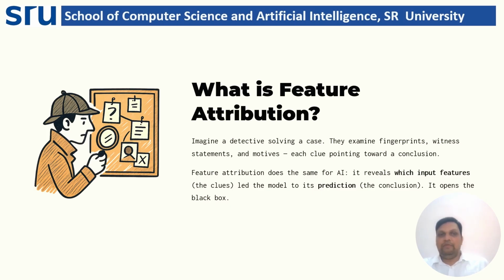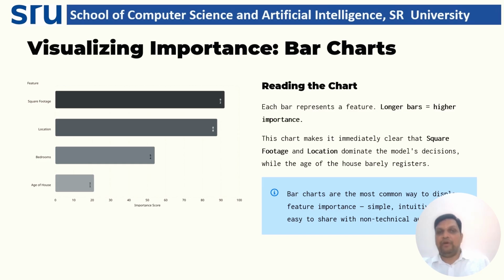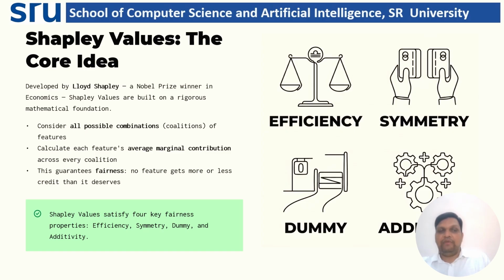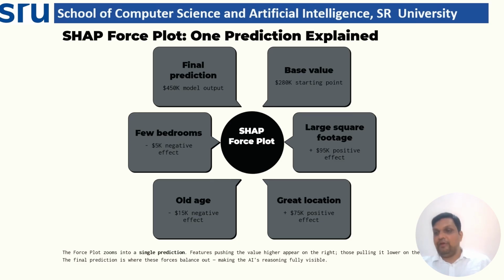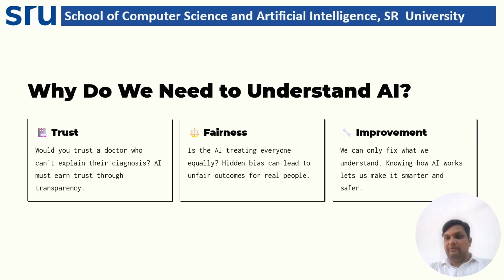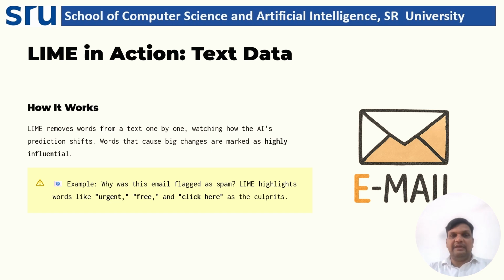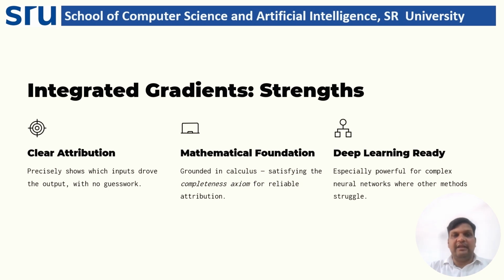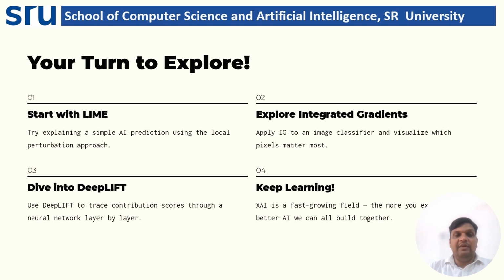Understanding AI: Why "Explainable AI" Matters